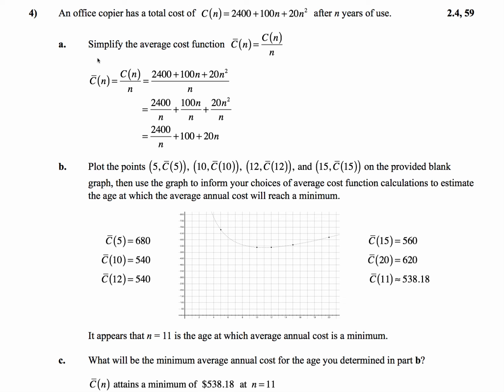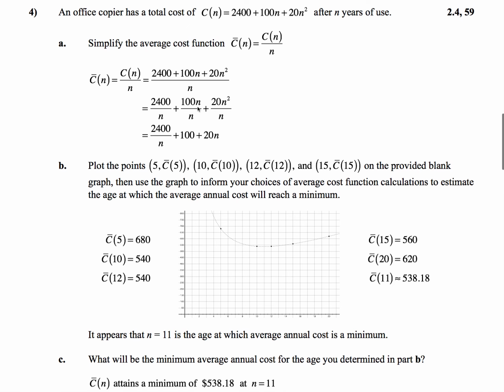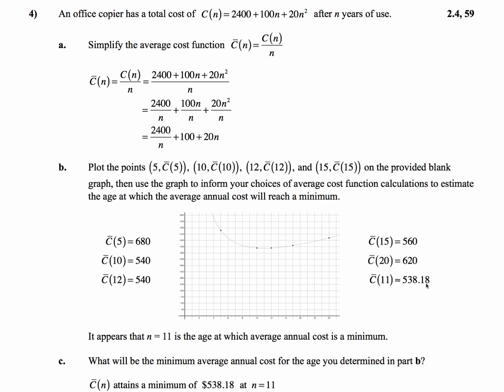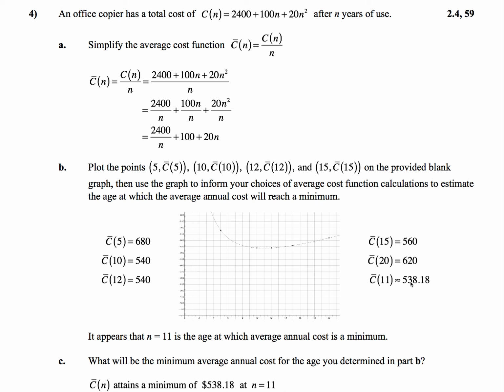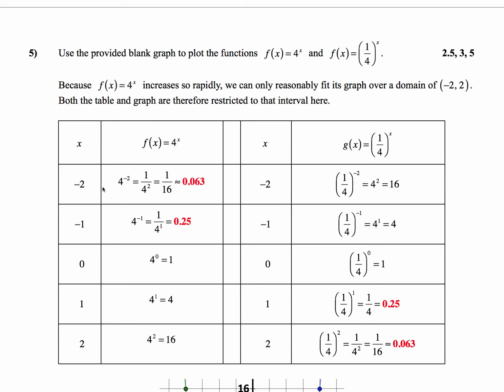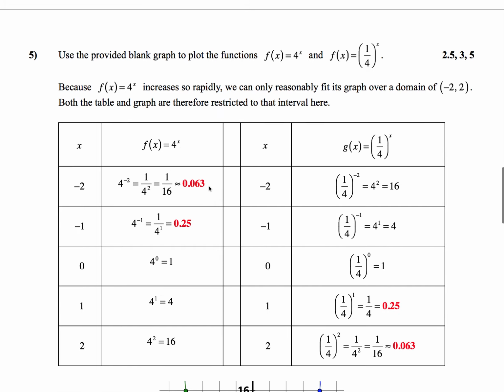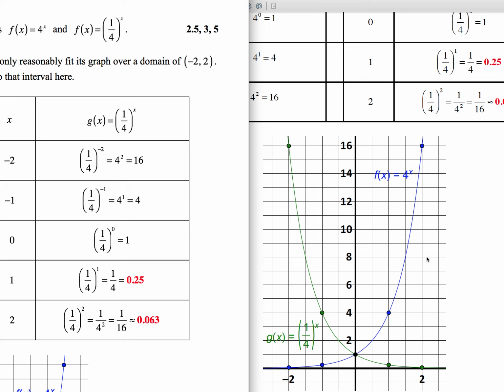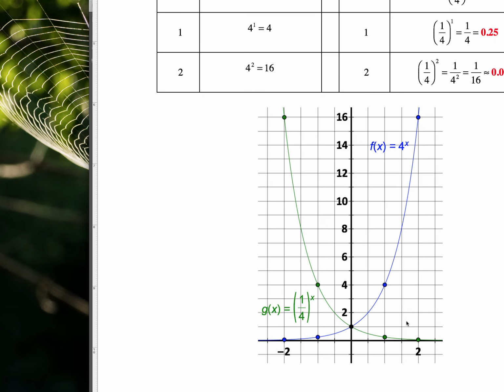1324 PE2 solutions 2